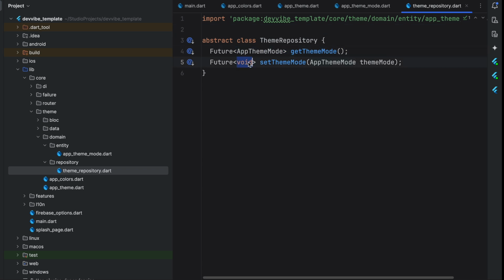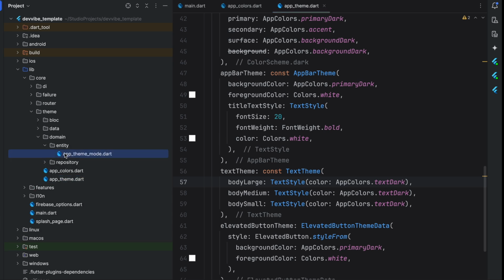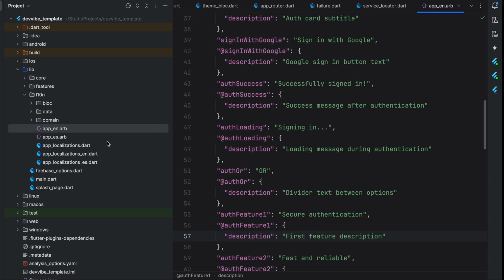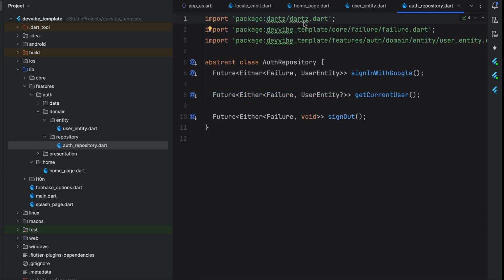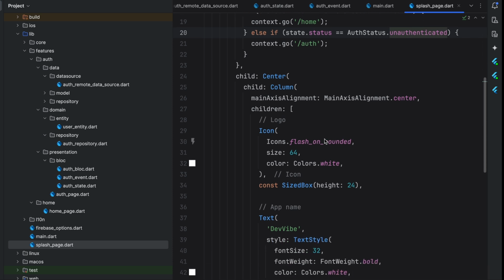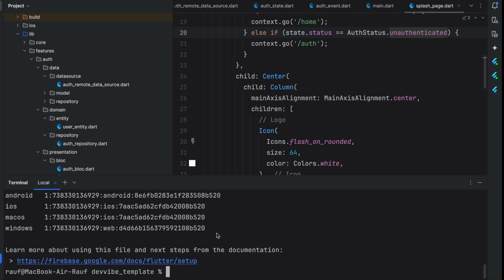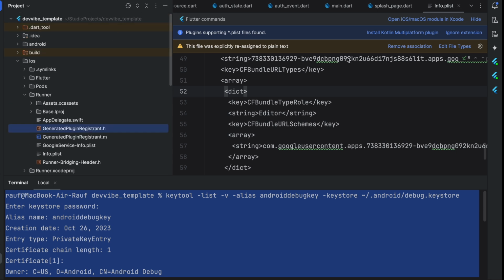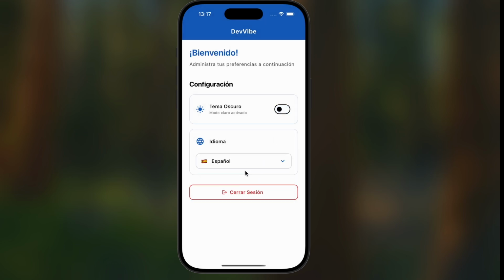Save 10+ Hours: Production-Ready Flutter Boilerplate Template (FREE)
Stop writing the same boilerplate code for every Flutter project! This production-ready starter template includes everything you need to launch your app faster.

✅ What's Included:
- Google Authentication with Firebase
- Light/Dark/System Themes with Persistence
- Multi-language Support (Easy to add more)
- GoRouter Navigation with Auth Guards
- Clean Architecture Structure
- BLoC State Management
- Dependency Injection with GetIt
- Firestore User Storage
- Ready-to-use Splash Screen

📚 USEFUL COMMANDS:
flutter pub get
flutter gen-l10n
flutterfire configure
keytool -list -v -keystore ~/.android/debug.keystore -alias androiddebugkey -storepass android -keypass android

🎓 PERFECT FOR:
- Developers starting new Flutter projects
- Teams wanting a consistent codebase
- Anyone tired of repetitive setup work
- Indie developers launching MVPs fast